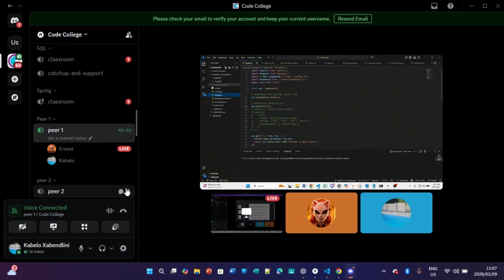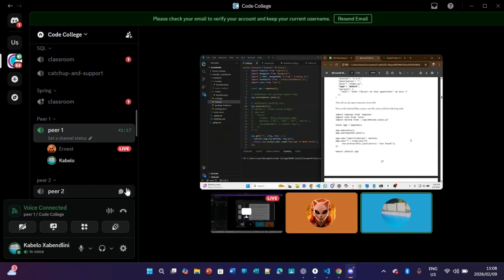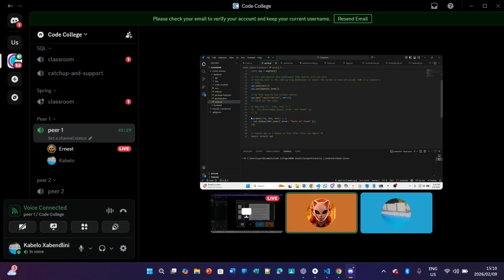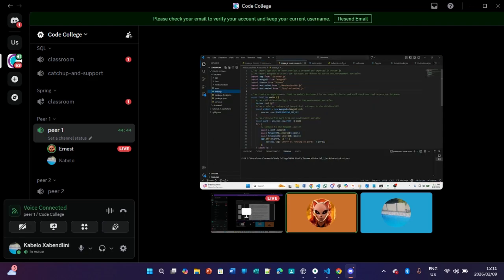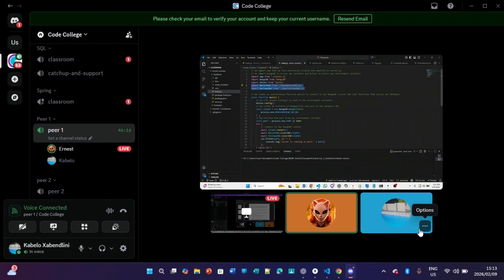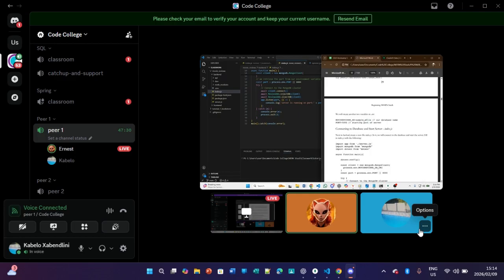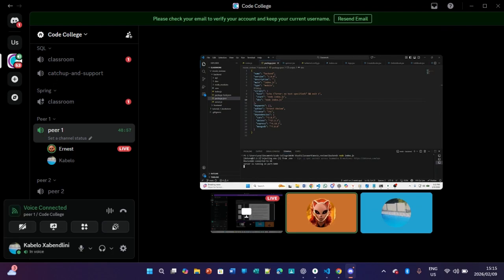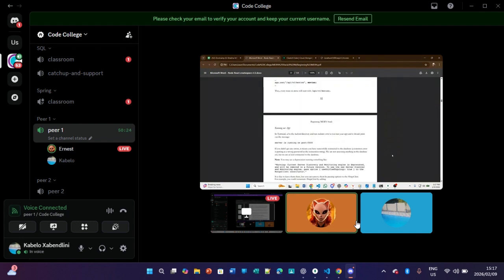Microsoft Word - Node React createspace v1.3.docx : Chapter Six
Information available covers various aspects of Microsoft Word Chapter 6 content, including formatting, tables, ribbon tools, and inserting pictures, drawing from sources related to Word 2019 and Word 365. There is no direct content from a specific file named "Node React createspace v1.3.docx" among the provided results. You can find more information about Chapter 6 content for Microsoft Word from various sources like Scribd and YouTube.
Chapter 6 in a technical guide for full-stack Node.js and React development often covers RESTful API integration, state management with React Context API or Redux, database operations, and authentication using JSON Web Tokens (JWT). If the document is for a self-publishing platform like CreateSpace/KDP, Chapter 6 likely focuses on final formatting or the publishing workflow for a technical manuscript. More information may be available within the specific document referenced.
According to a video titled "Word 2019 In Practice Ch 6 Guided Project 6 1", Chapter 6 of this resource covers steps such as document setup, styling modifications for titles and paragraphs, creating bullet lists, inserting and positioning images, saving building blocks, and inserting fields in footers. The search results did not contain content directly related to a document titled "Node React createspace v1.3.docx Chapter 6" but did include information on Word 2019 tutorials. You can view the related content at youtube.com.